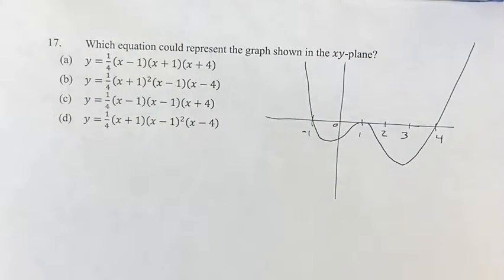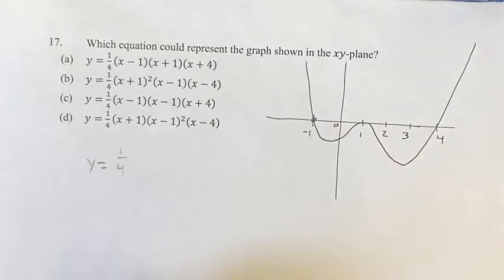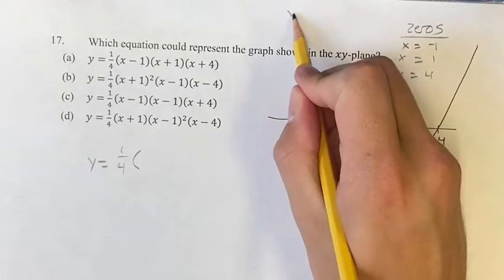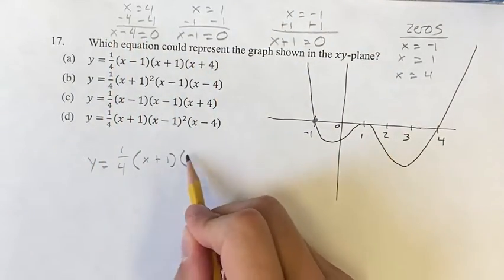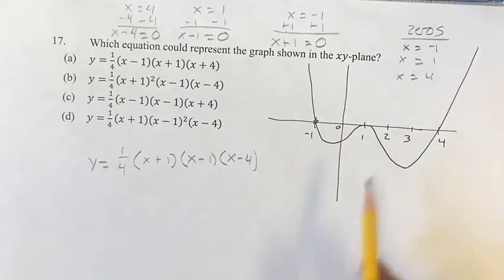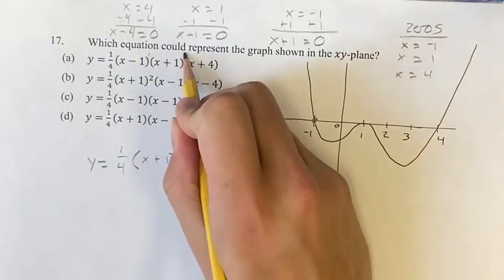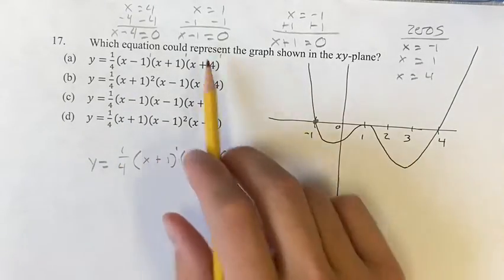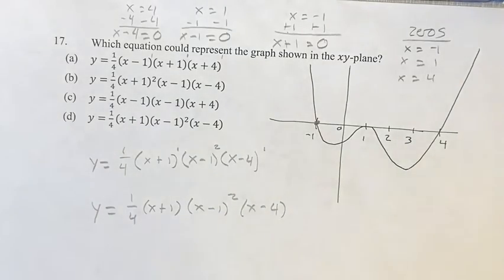17. Which equation could represent the graph shown in the xy-plane?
17. Which equation could represent the graph shown in the xy-plane?

(a) y=1/4(x-1)(x+1)(x+4)
(b) y=1/4(x+1)^2(x-1)(x-4)
(d) y=1/4(x+1) (x-1)^ (x-4)

2024 Digital SAT
Test 4 Module 2 Section 1
Problem 17